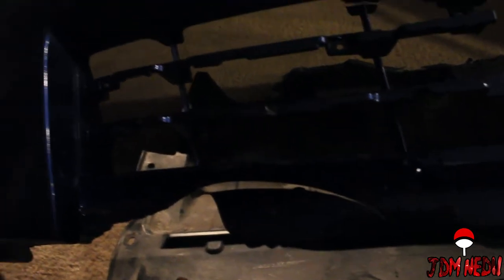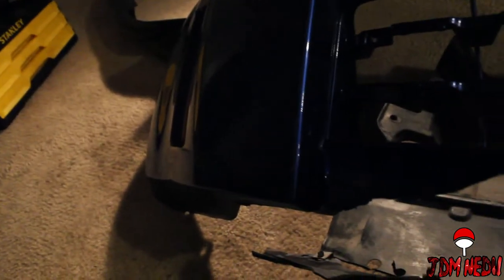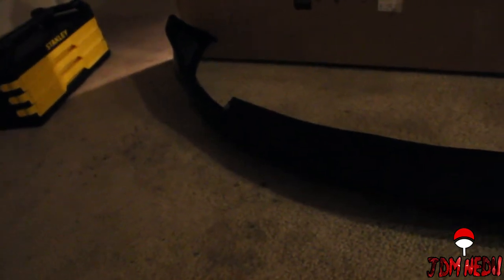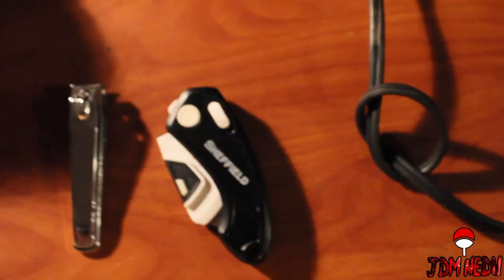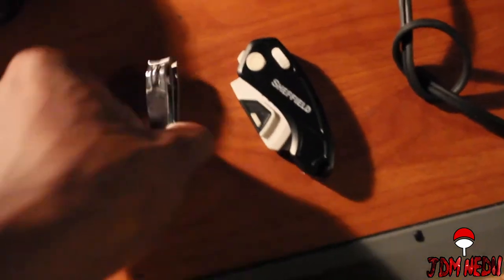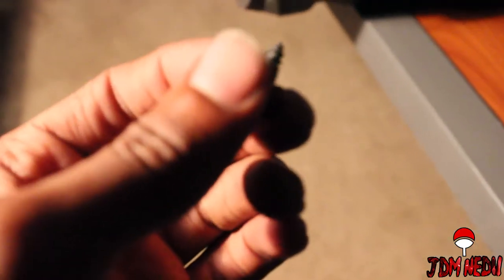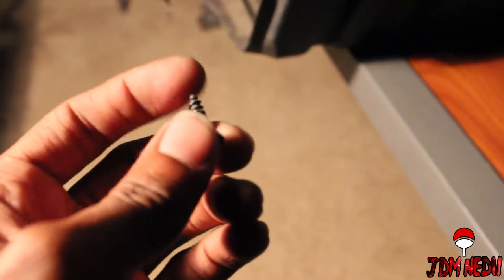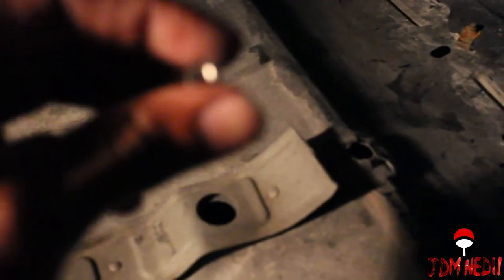350Z BUMPER LIP INSTALL!! (JDM POLYURETHANE).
Back again guys with another upload.
     Today, we install a jdm ks magic drift bumper lip to the front of my 350z to cover up a crack i got when i hit an armadillo. strange right???